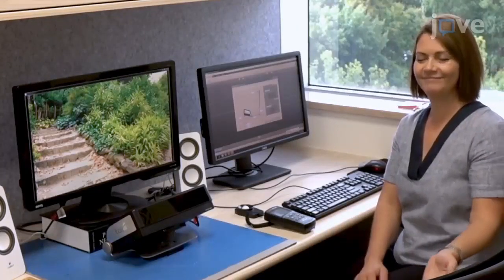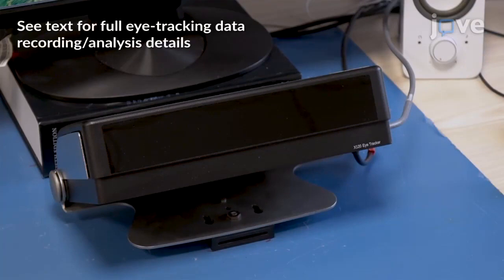Eye-tracking Data and Video of Walk in Urban Park Environment | Protocol Preview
Combining Eye-tracking Data with an Analysis of Video Content from Free-viewing a Video of a Walk in an Urban Park Environment -  a 2 minute Preview of the Experimental Protocol

Marco Amati, Chris McCarthy, Ebadat Ghanbari Parmehr, Jodi Sita
Università degli Studi di Bari, Visiting Professor, Dipartimento di Scienze Agro-Ambientali e Territoriali; Royal Melbourne Institute of Technology (RMIT University), Centre for Urban Research; Swinburne University of Technology, School of Software and Electrical Engineering; Babol Noshirvani University of Technology, Faculty of Civil Engineering; Australian Catholic University, School of Science;

The objective of the protocol is to detail how to collect video data for use in the laboratory; how to record eye-tracking data of participants looking at the data and how to efficiently analyze the content of the videos that they were looking at using a machine learning technique.